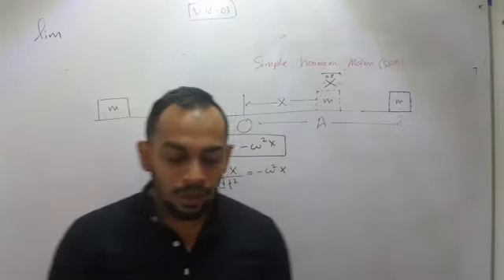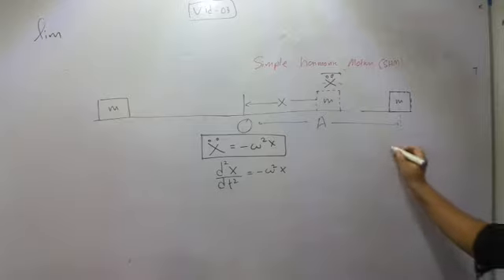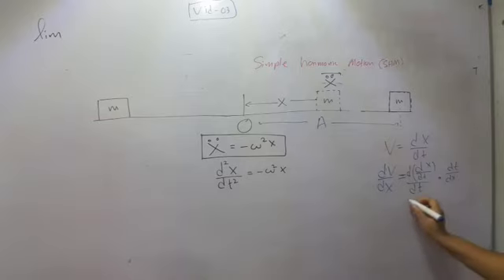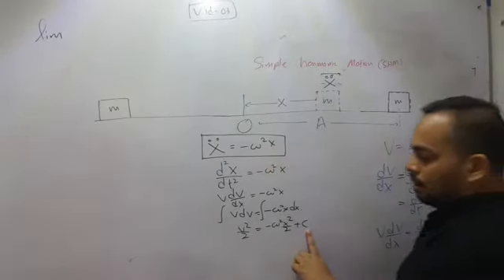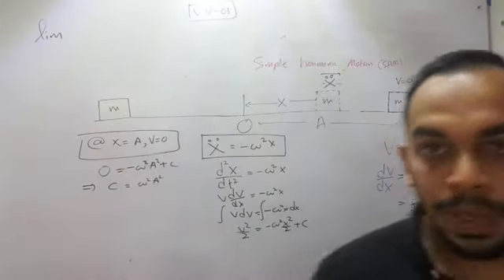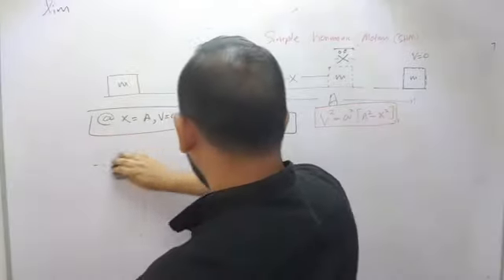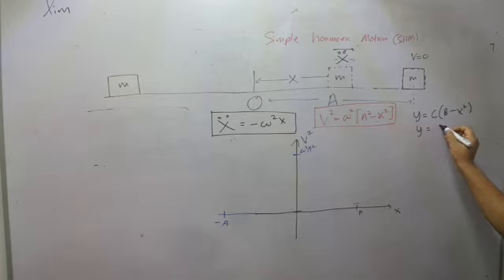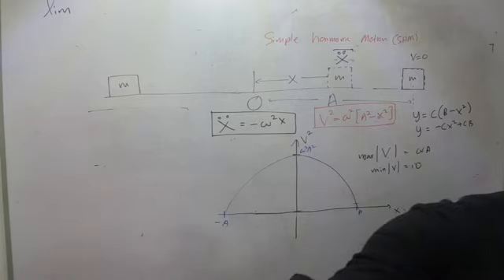Simple Harmonic Motion -Lecture 3